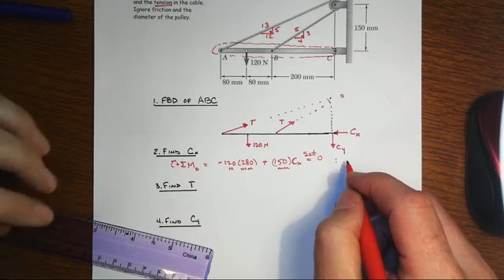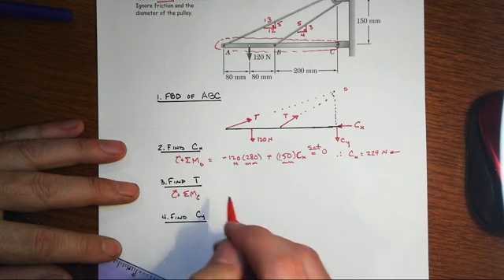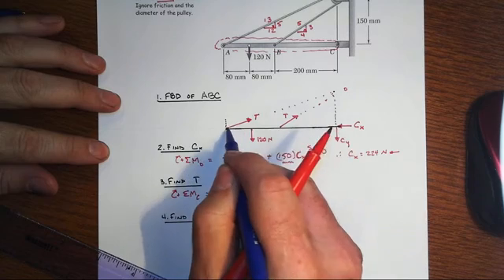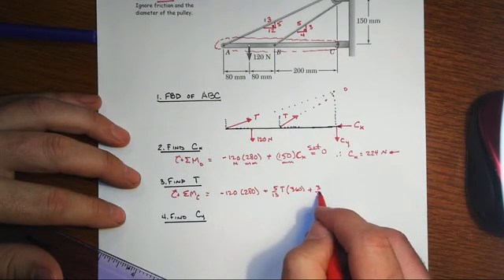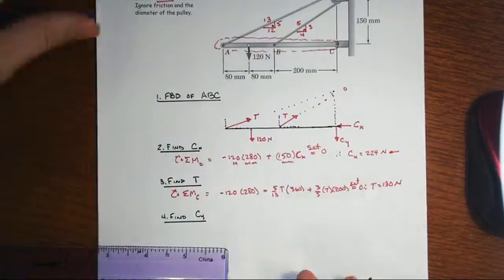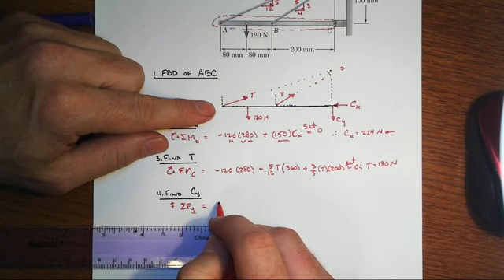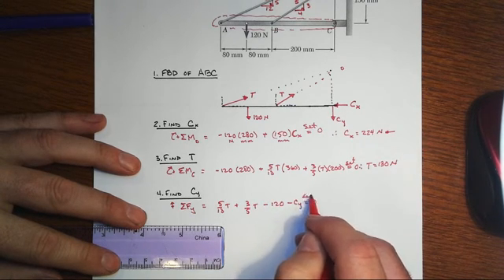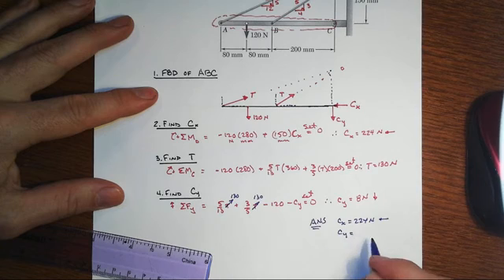statics fa 16 cat 1 item 3 equilibrium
Find the tension in a cable and the reaction at a support in a system that has non-concurrent forces.